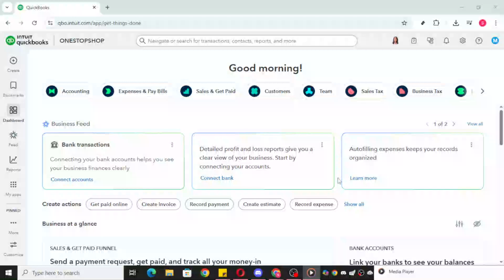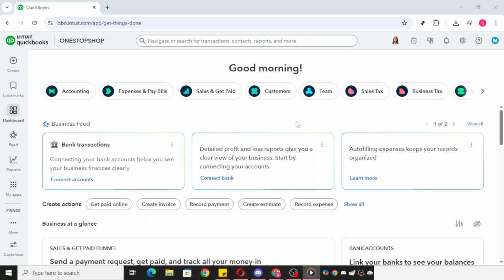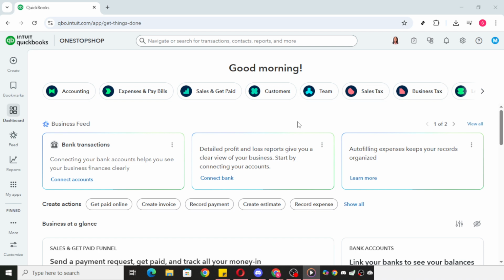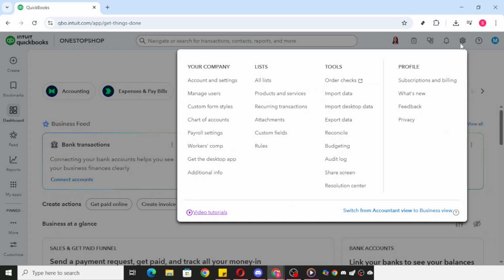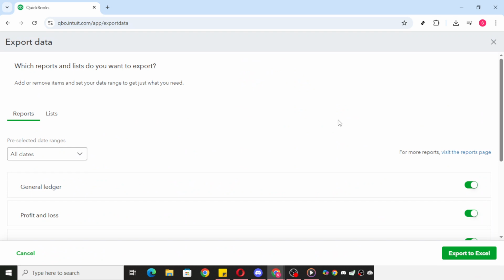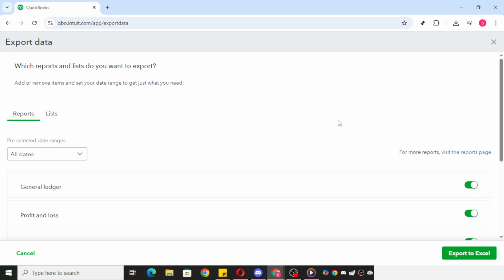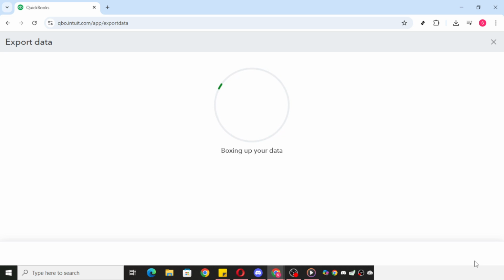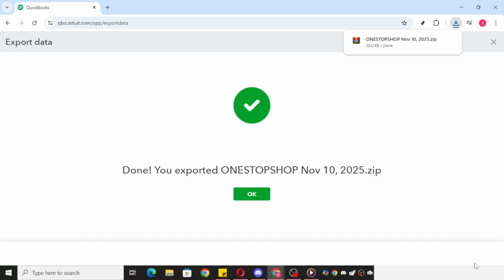How to migrate data from one QuickBooks account to another (full guide)